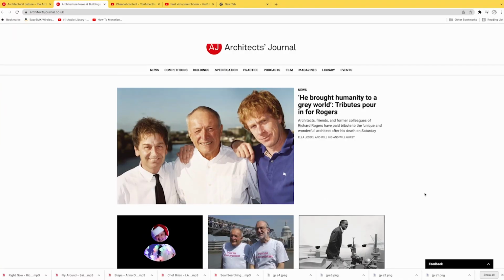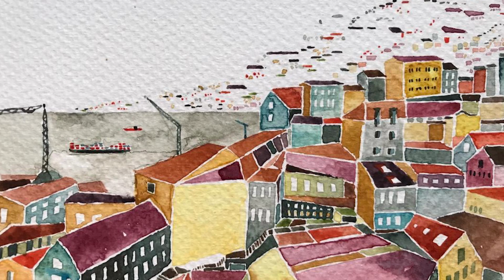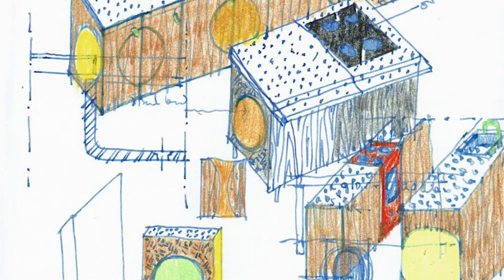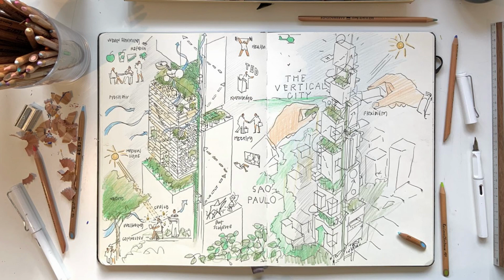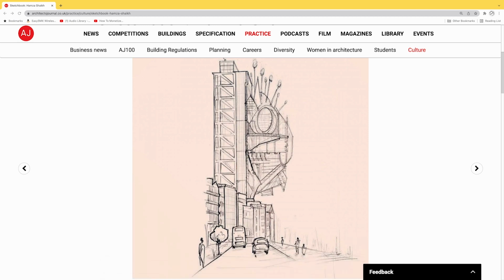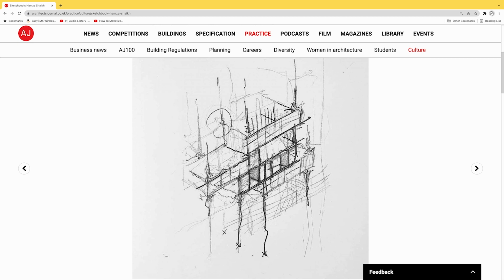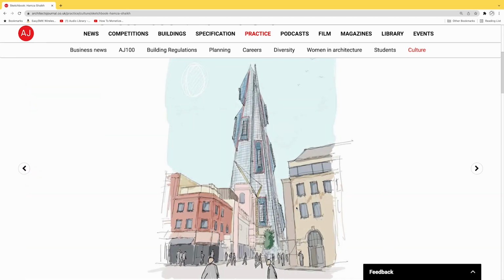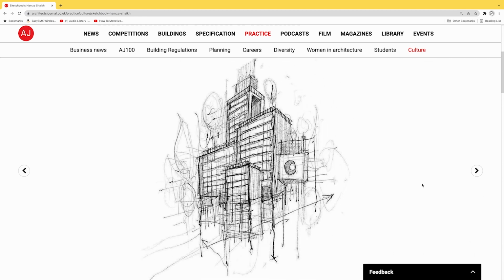My Drawings featured in the Architects' Journal! + STUDENT ADVICE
I am excited to share that my drawings were featured in the Architects' Journal! I was featured in the AJ Sketchbook series for December which aims to showcase some of the best architectural illustrators in the country.

In this video, you can see all my drawings as well as the amazing works of other architectural practitioners featured in the AJ. I go through some of my favourite features including Narinder Sagoo from Foster + Partners; Fiona Macdonald; Jason Parker; and Chris Simmons.

Make sure you watch till the end to hear some important advice for young professionals and architecture studnets about social media, drawing, and self-documentation.

00:00 - Intro
01:14 - Fiona Macdonald's drawings
01:43 - Jason Parker's drawings
02:51 - Charles Holland's drawings
03:16 - Chris Simmons' drawings
03:59 - Narinder Sagoo's drawings
04:43 - My drawings
09:24 - Crucial Advice

It is also available on all major streaming platforms such as Spotify, Apple Podcasts, Google Podcasts and more here: